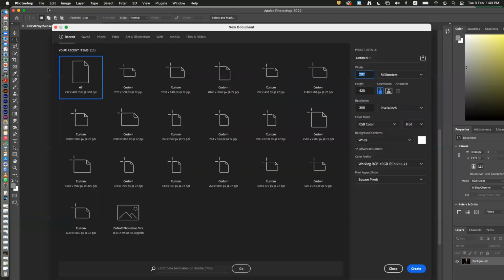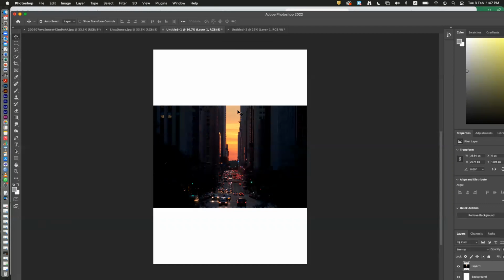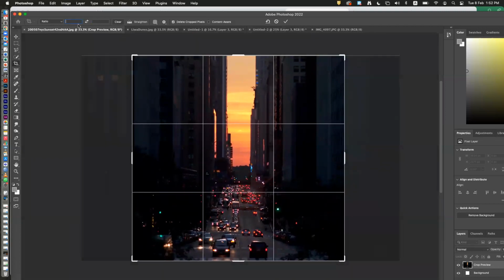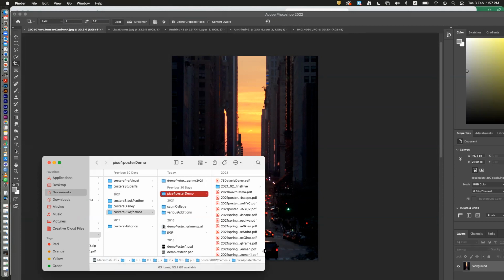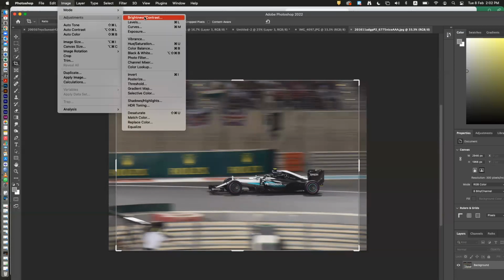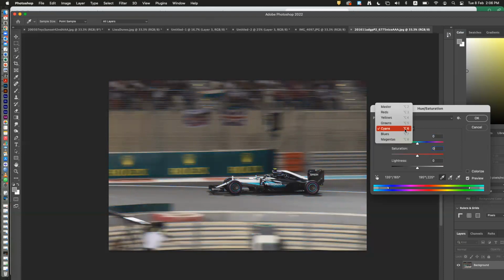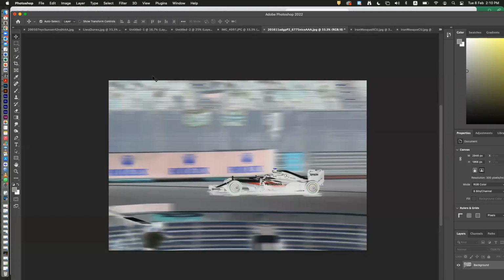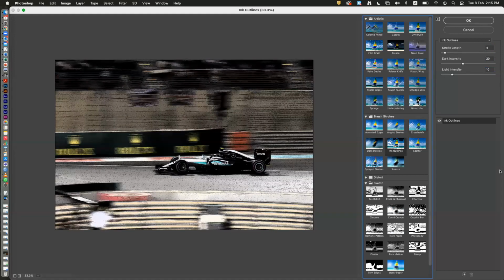2022_Spring_Photoshop_Basics